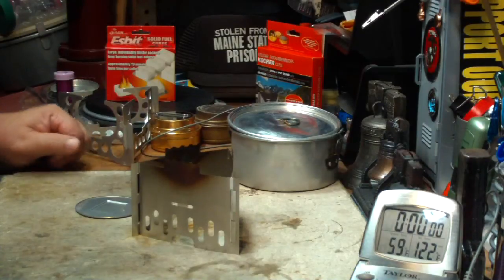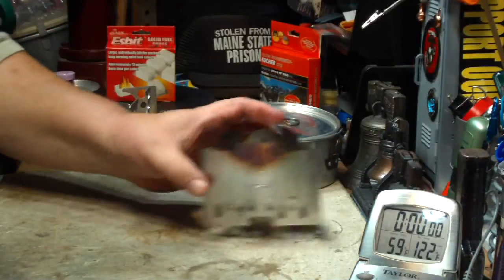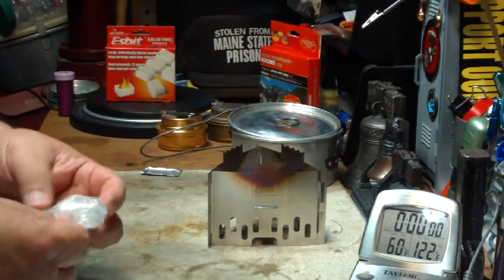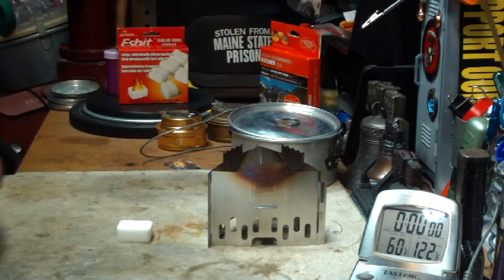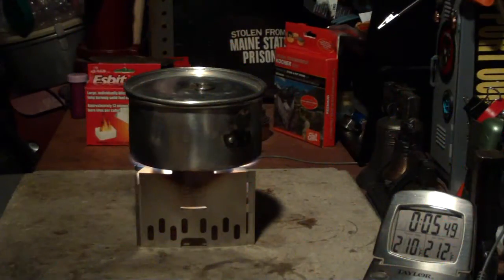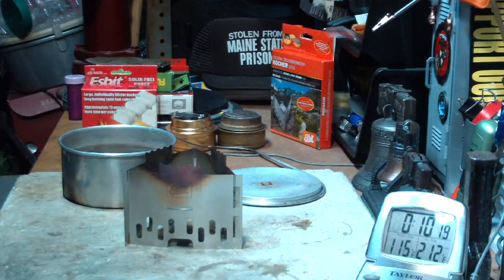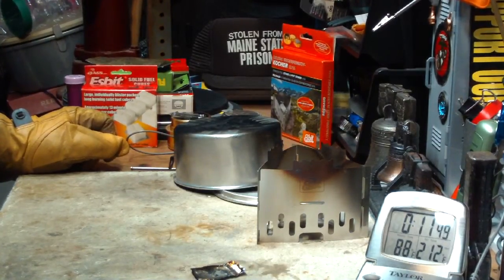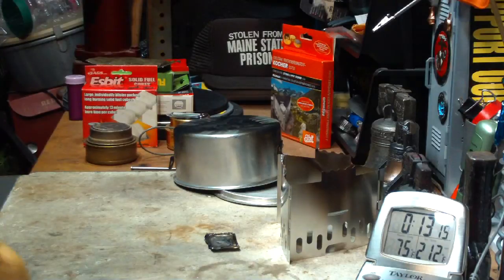ESBIT Stainless Steel Stove & Potstand - Boil Test #2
Not surprising I've had requests to do a boil test using an ESBIT cube instead of the Trangia alcohol burner. So this is what I do in this video.

I've also been asked how does the Mojo, Westwind, and the ESBIT potstand relate to each other in weight. Here are the weights I got:

ESBIT Stainless Steel Stove & Potstand
Just 3 side pieces: 57.8 grams = 2.04 ounces
All 4 pieces: 75.3 grams = 2.66 ounces
Complete Kit: 93.3 grams = 3.29 ounces

Mojo Potstand:
Just 3 piece stand: 61.3 grams = 2.16 ounces

Westwind Potstand:
Just 3 piece stand: 81.0 grams = 2.86 ounces

Can lid: 7.9 grams = .28 ounce
Mojo Windscreen & rubber band: 33.9 grams = 1.20 ounces

Hiram

Lab0290

Title: ESBIT Stainless Steel Stove & Potstand - Boil Test #2
Room temp: 79°
Humidity: 57%
Weather condition: Cloudy
Burner: ESBIT solid fuel disc
Stove/Pot stand: ESBIT Stainless Steel Stove & Potstand
Pot: Boy Scout Pot #2
Fuel: ESBIT cube
Amount of fuel: 1 cube
Amount of water: 2 cup(s)
Water temp at start: 60°
Time to boil: 5 minute(s) 56 second(s)
Time to run-out: 9 minute(s) 34 second(s)
Note: